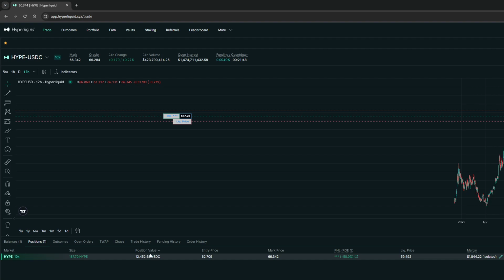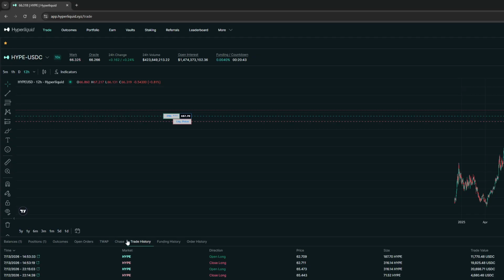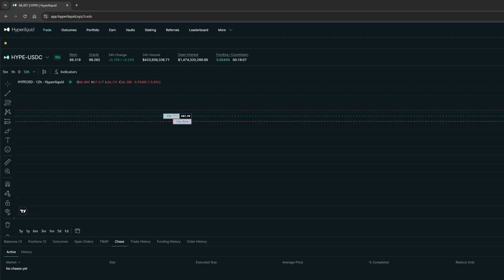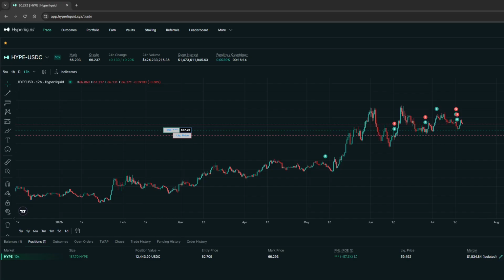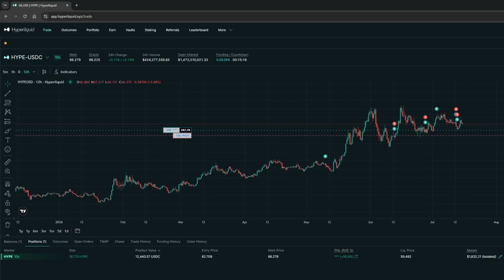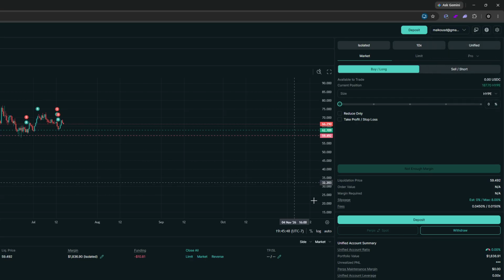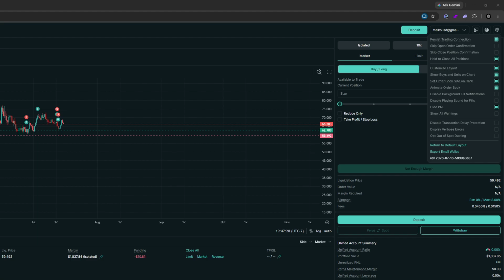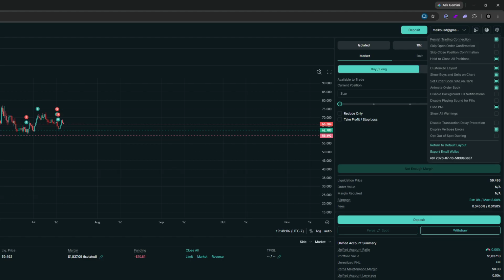Everything Hyperliquid – Part 2: Settings & Trade Statistics